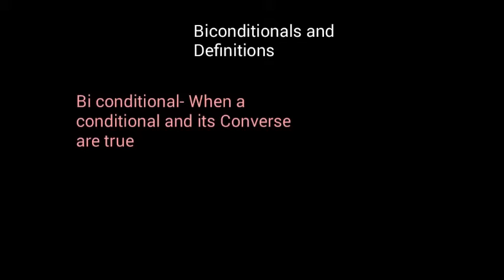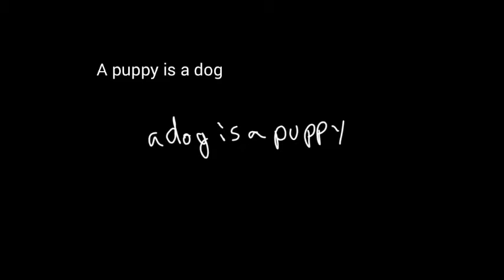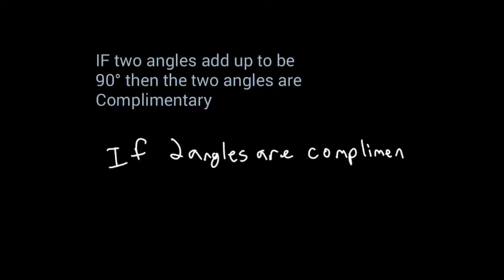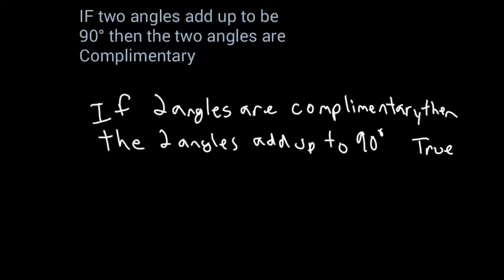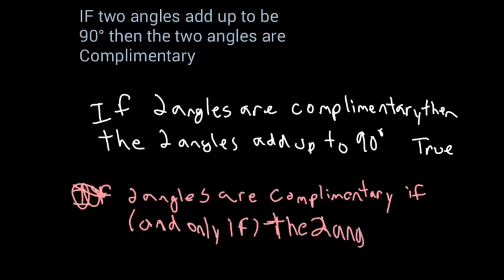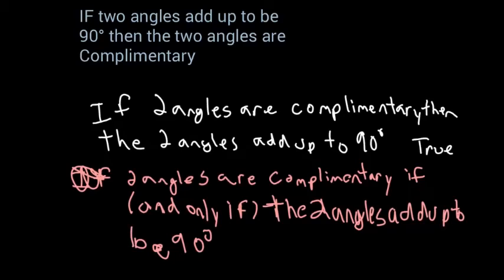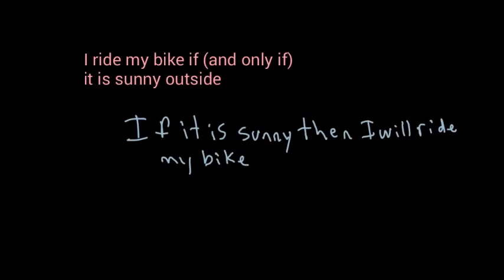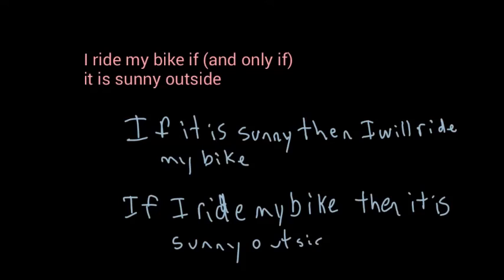Biconditionals and Definitions